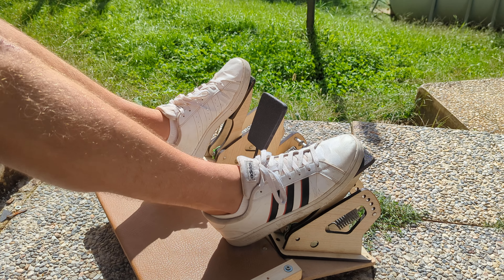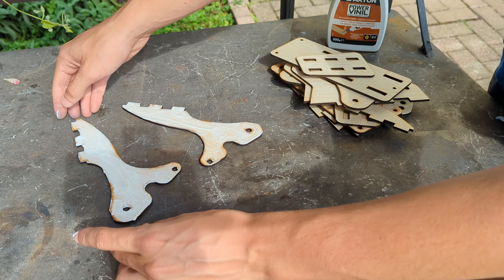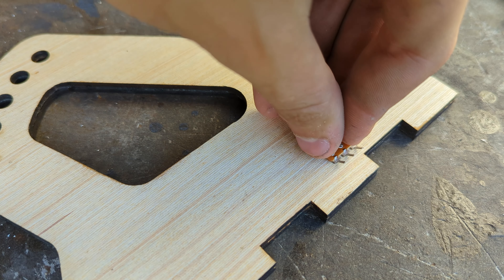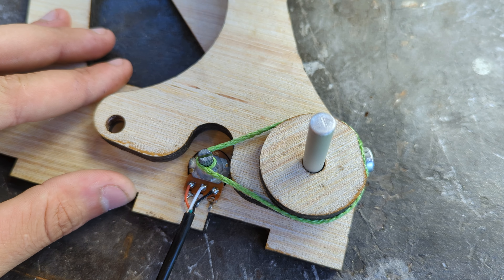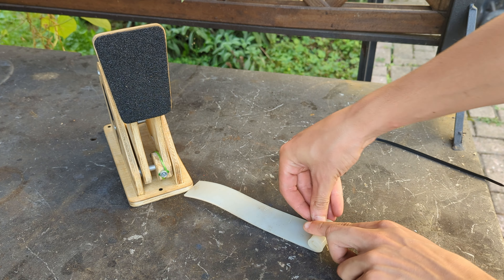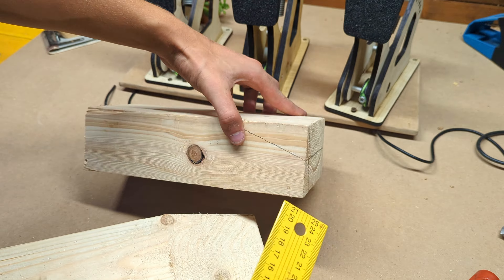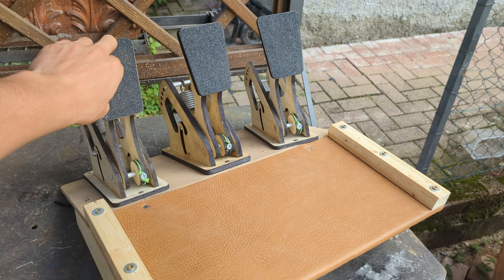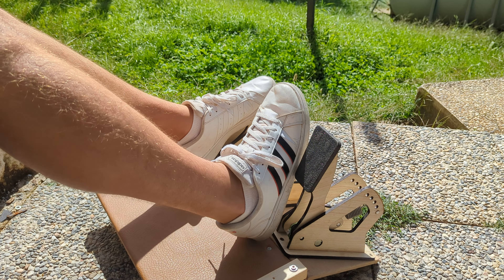DIY sim racing PEDALS | HIGH performance & FUN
in this video I'll show you how to build a high-performance pedal set for a fully DIY racing simulator. I designed it to be simple to build, with few moving pieces, and to be cut out of standard hardware store plywood.